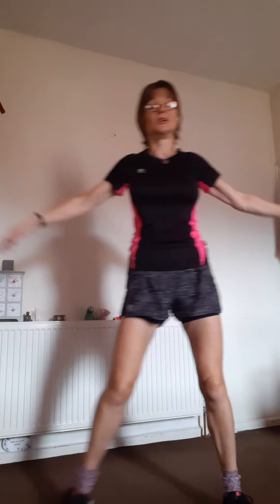Beginner Basics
Just a short video, talking about how to start your journey into better health and gradually building your fitness level. Plus a little bit of very gentle movement at the same time. We all need to start somewhere!